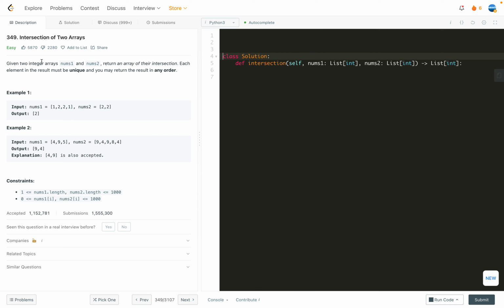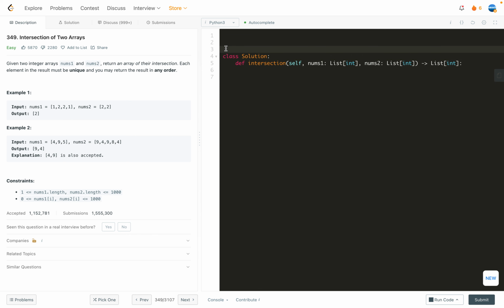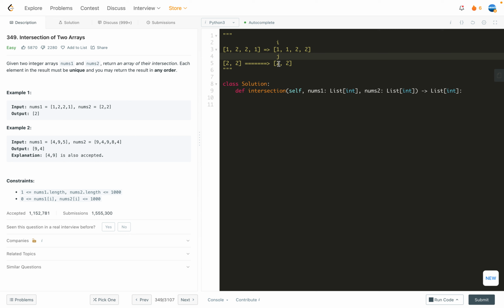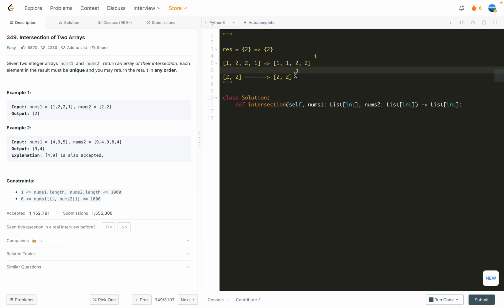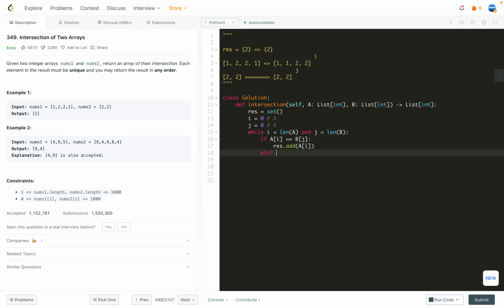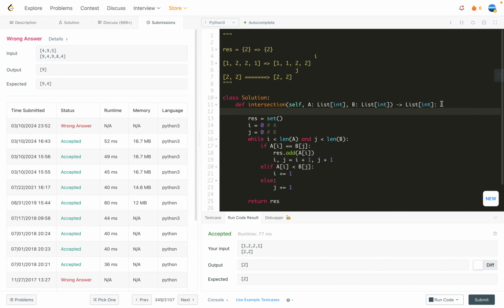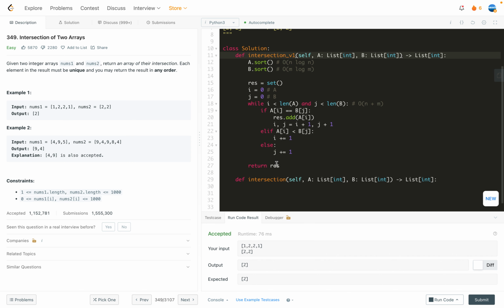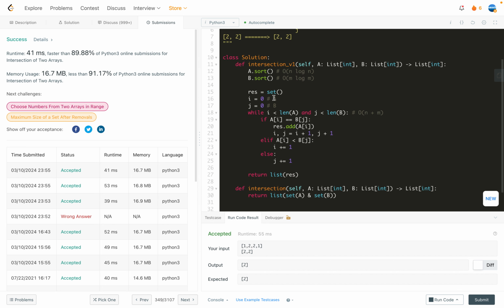leetcode 349 Intersection of Two Arrays - two-pointer trick